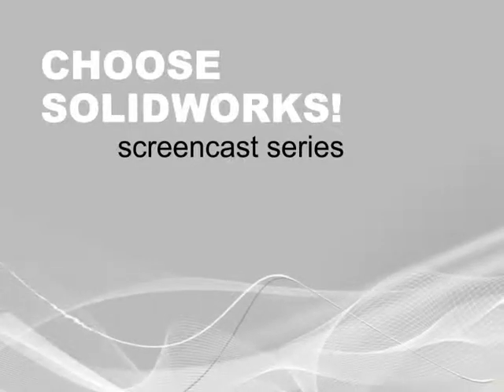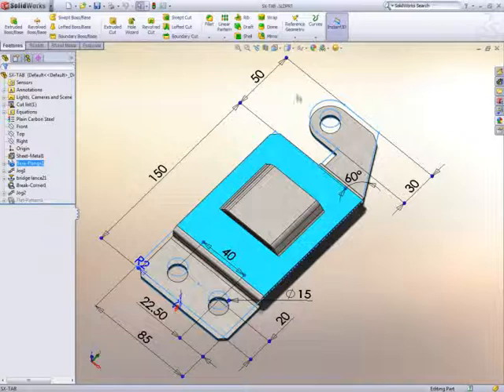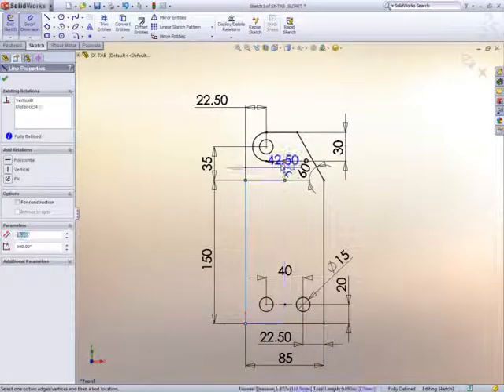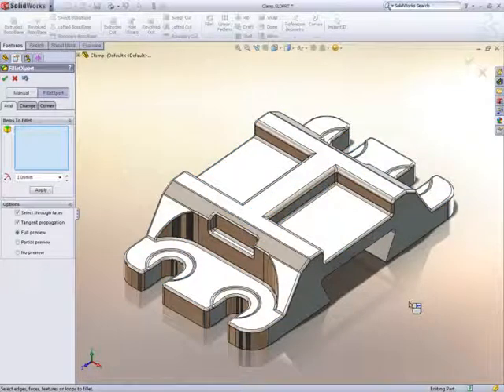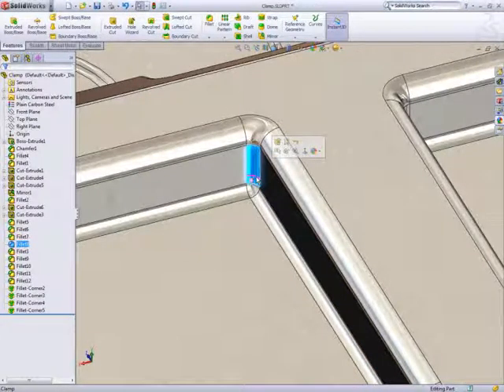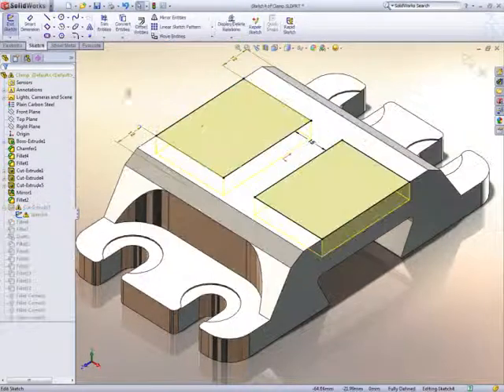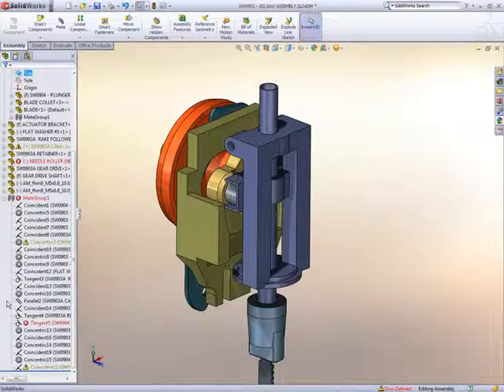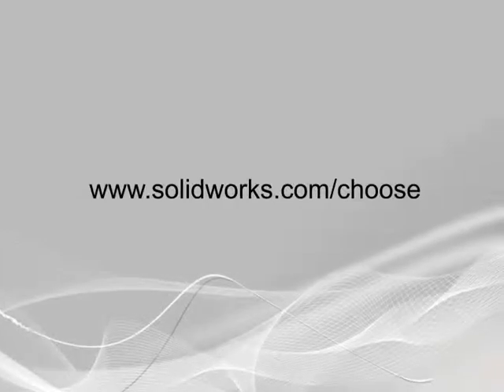When Your Designs Fight You, Only SolidWorks Fights Back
In this screencast, see for yourself how SolidWorks by INTERCAD, can help you dramatically reduce errors. Detect wrong moves early, get useful suggestions, and find solutions.